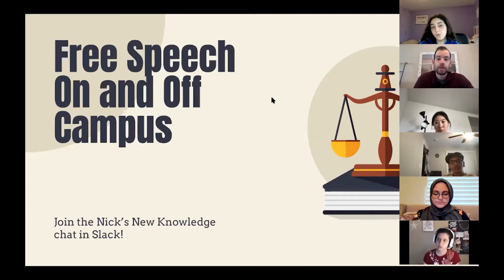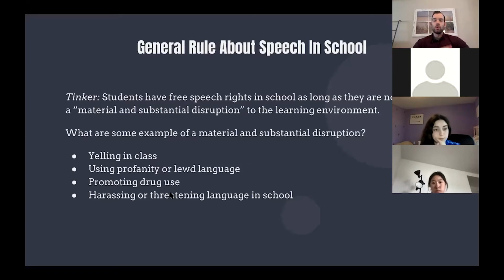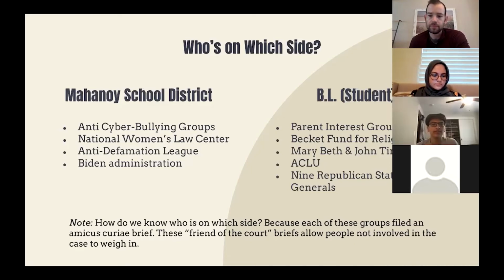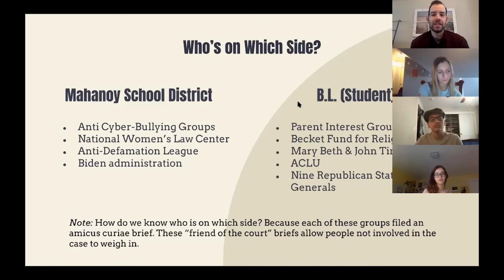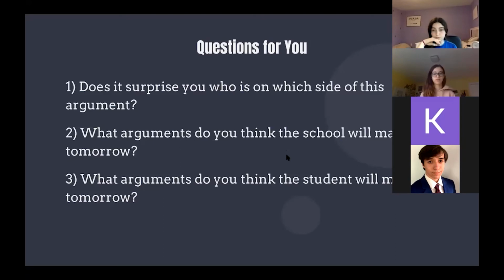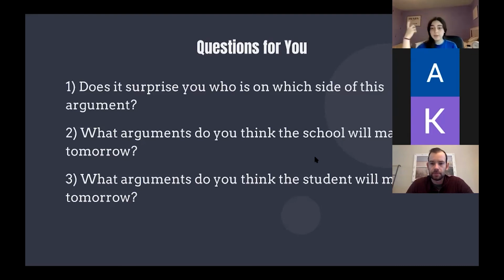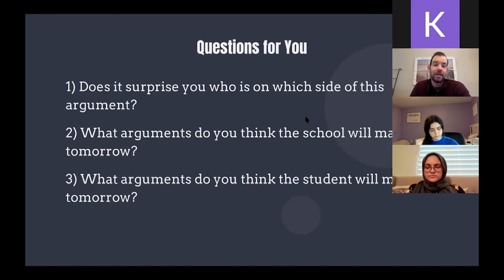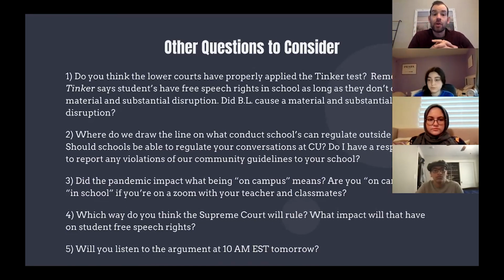Nick's New Knowledge: EP 3 "Free Speech in (and out) of Schools"